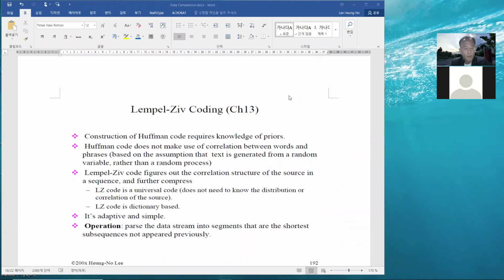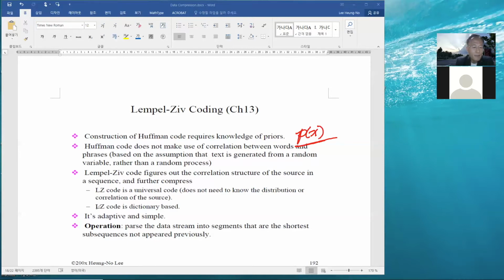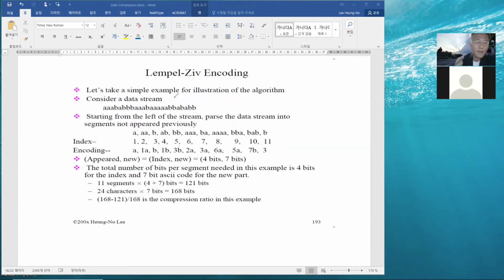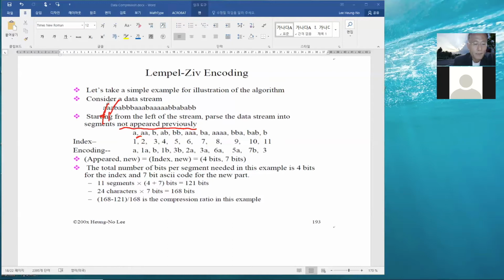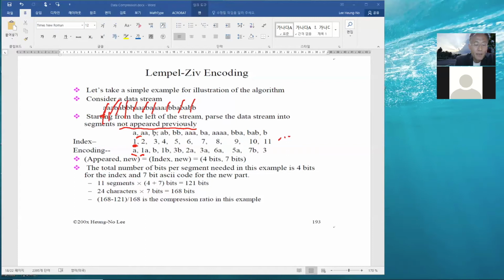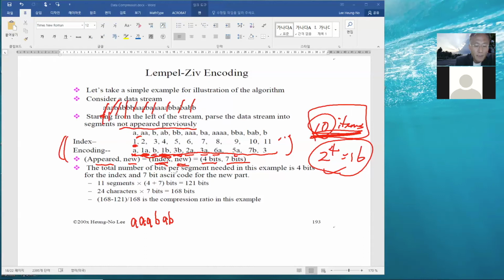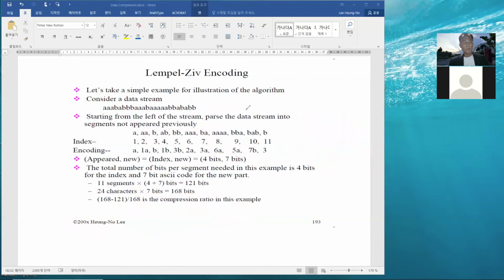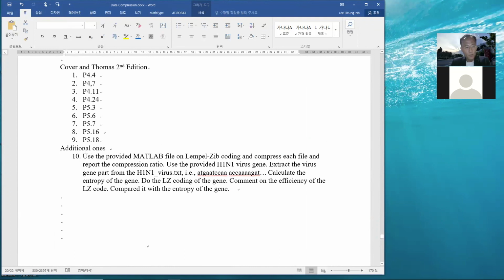Lempel Ziv Code